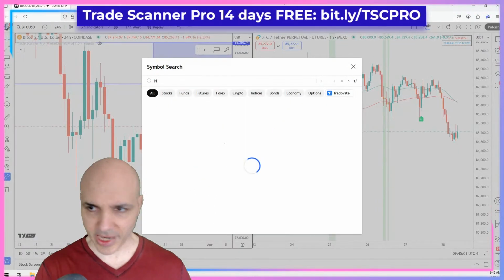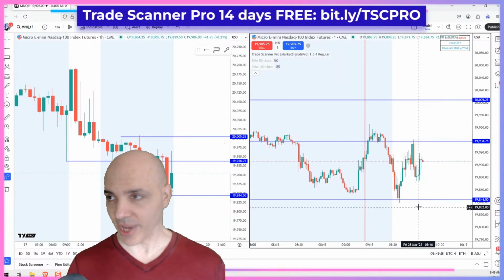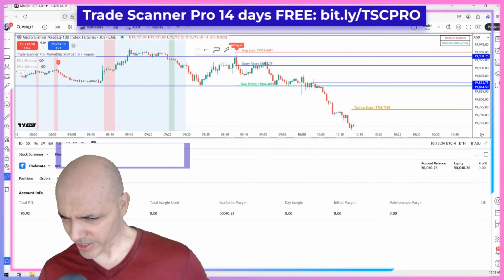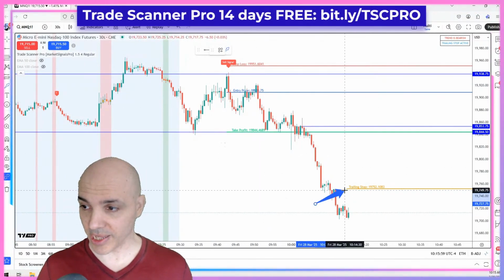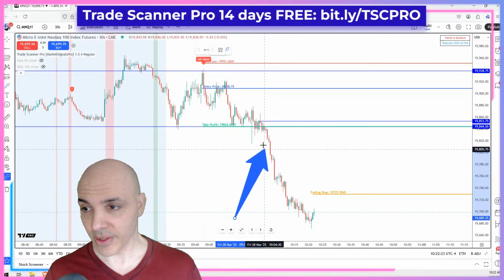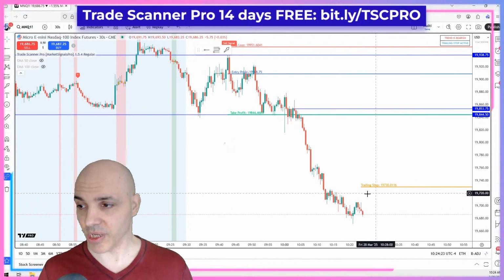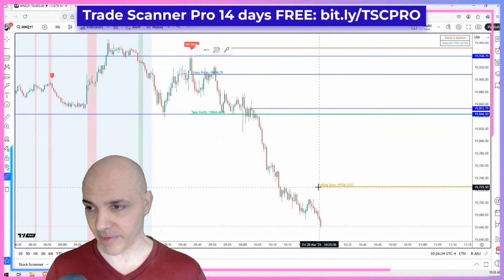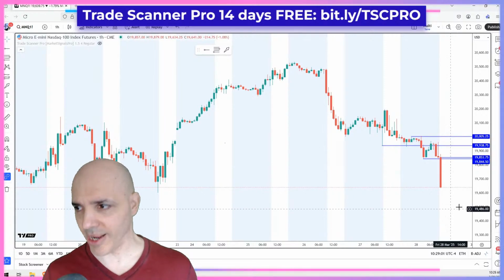NASDAQ Futures Friday: Let's Day Trade The Open!